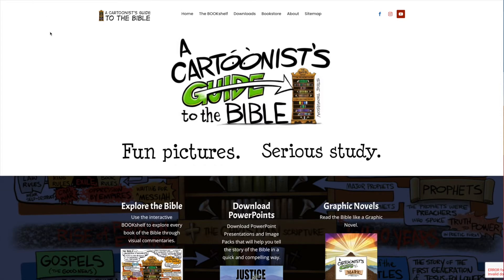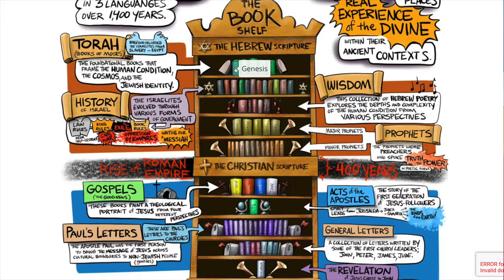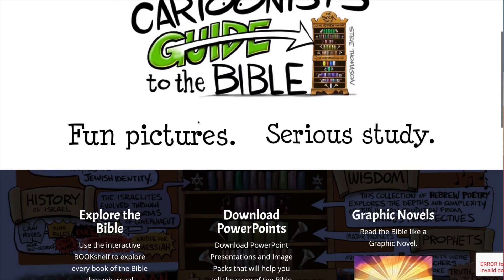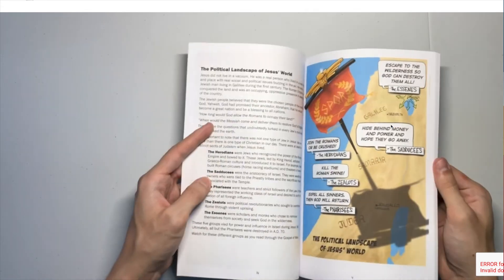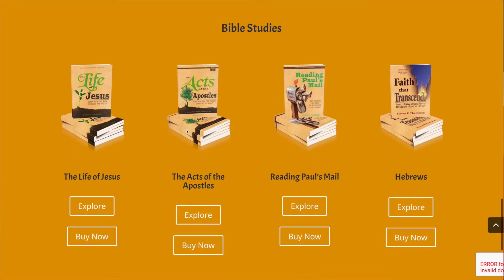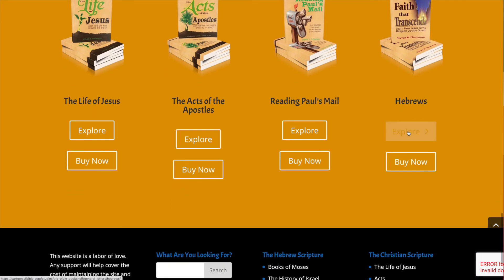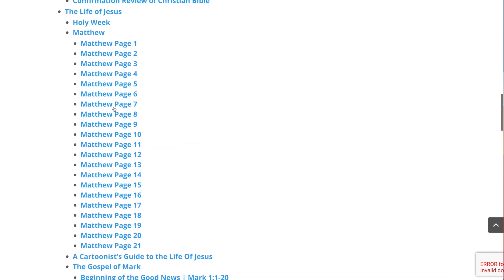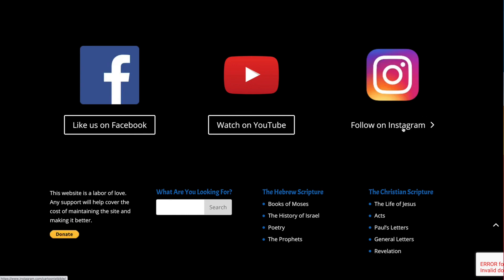Tour the Website at A Cartoonists Guide to the Bible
Take a quick tour of all the features at A Cartoonist's Guide to the Bible. Visual Commentaries, Downloads, Books, and more.

0:00 - Introduction
1:22 - The Home Page
1:48 - The Interactive BOOKshelf
2:21 - Downloads
3:49 - Books
4:54 - Navigating the Site
5:46 - Social Media